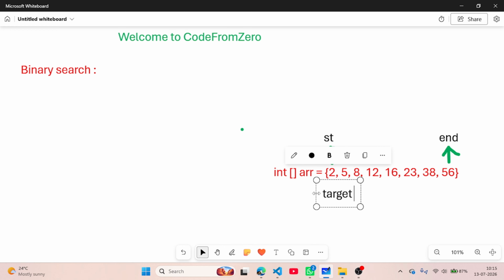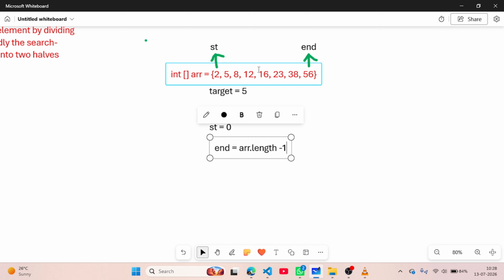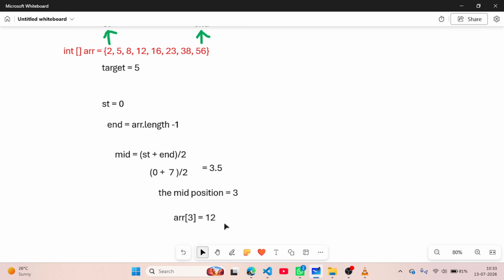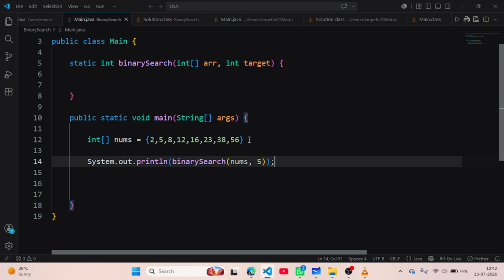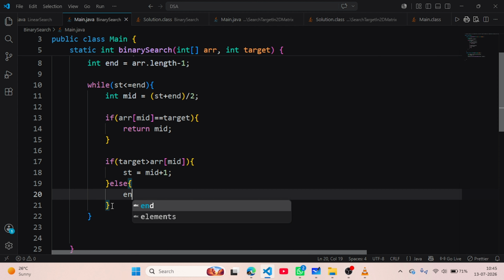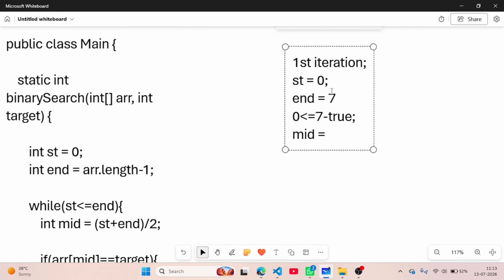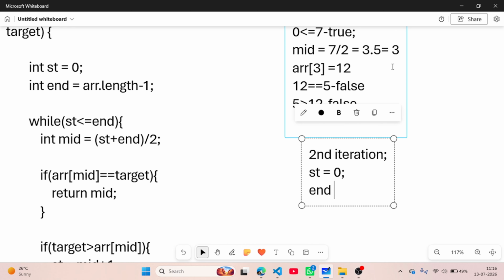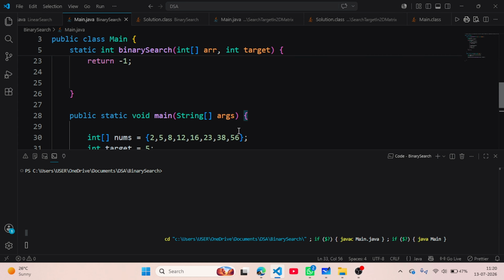Binary Search | Explained Simply using Java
In this video we've discussed one of the very important algorithms that is binary search...